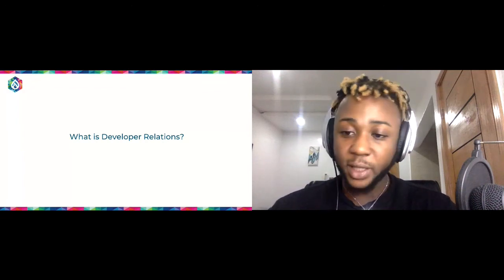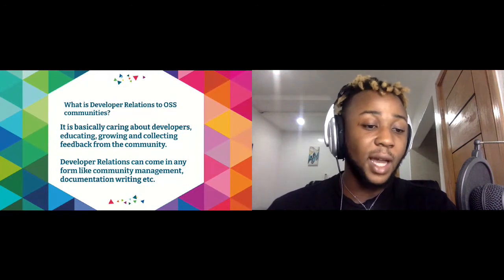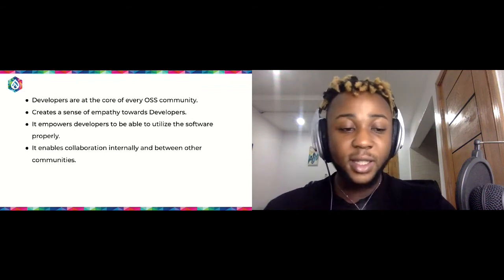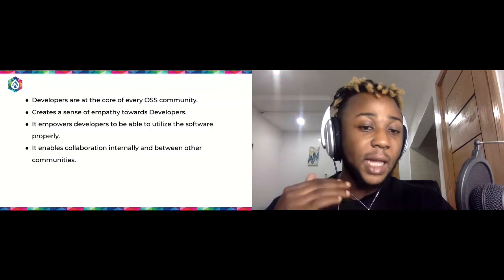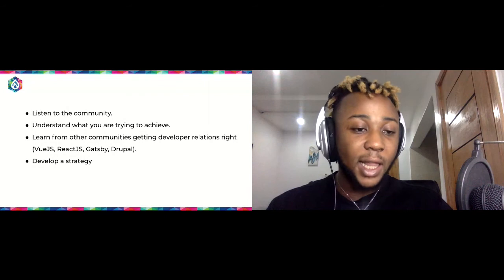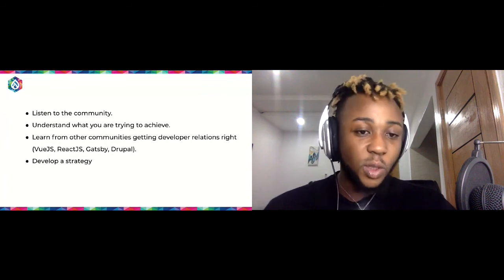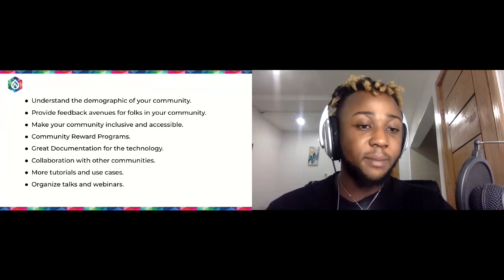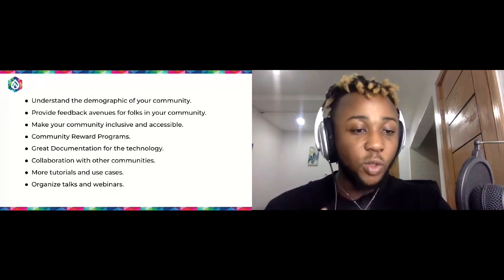Approaching Developer Relations in an Open Source Community / DrupalCon North America 2021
In this talk, we will discuss how and why developer relations should be taken seriously in open source communities.